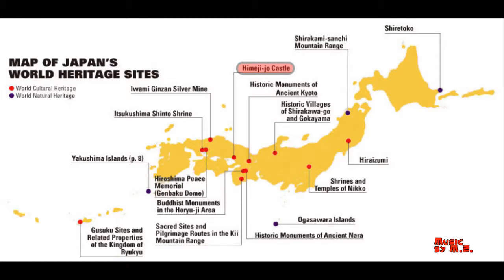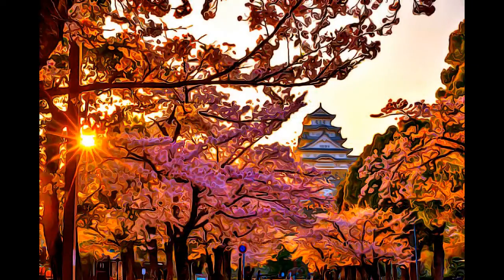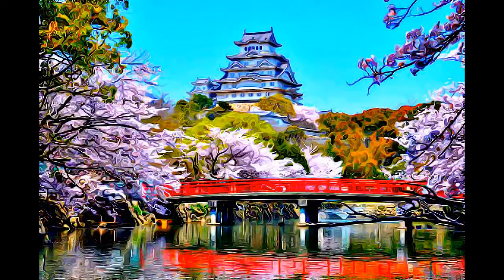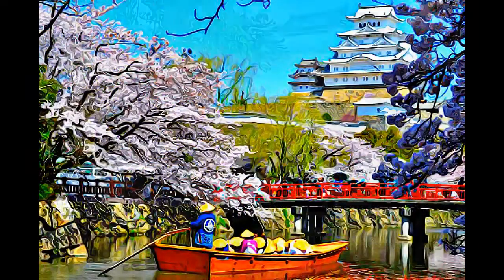Japan- Himeji-jo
Himeji-jo, Japan